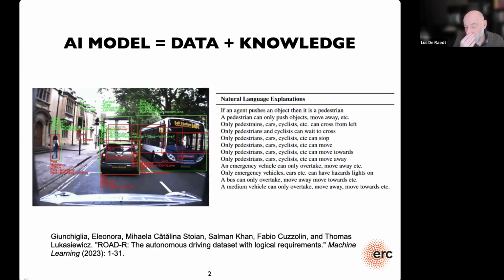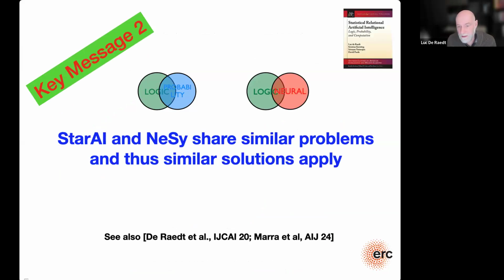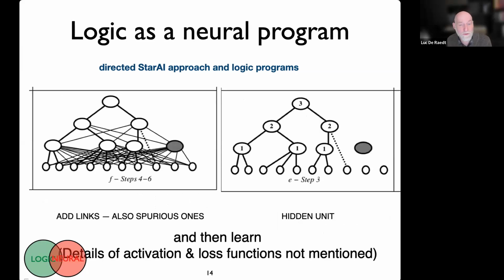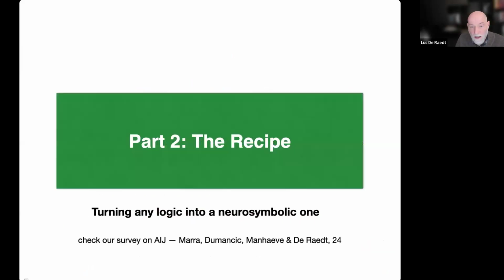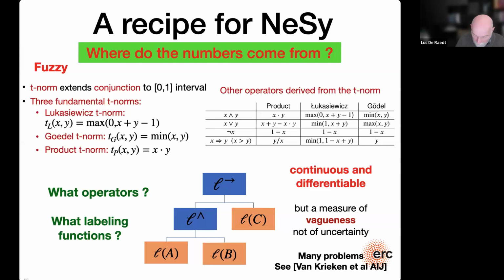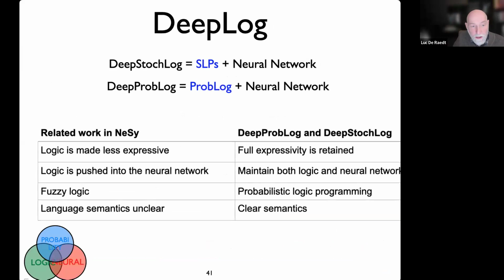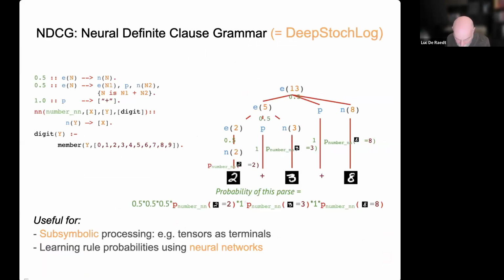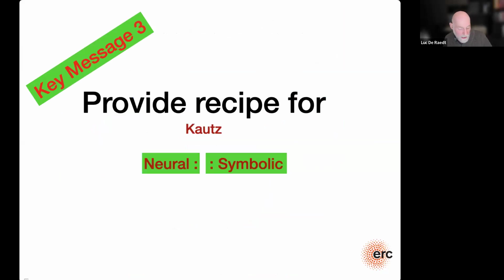Luc De Raedt: How to Make Logics Neurosymbolic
Abstract: Neurosymbolic AI (NeSy) is regarded as the third wave in AI. It aims at combining knowledge representation and reasoning with neural networks. Numerous approaches to NeSy are being developed and there exists an `alphabet-soup' of different systems, whose relationships are often unclear. I will discuss the state-of-the art in NeSy and argue that there are many similarities with statistical relational AI (StarAI). Taking inspiring from StarAI, and exploiting these similarities, I will argue that Neurosymbolic AI = Logic + Probability + Neural Networks.  I will also provide a recipe for developing NeSy approaches: start from a logic, add a probabilistic interpretation, and then turn neural networks into `neural predicates'. Probability is interpreted broadly here, and is necessary to provide a quantitative and differentiable component to the logic. At the semantic and the computation level, one can then combine logical circuits (aka proof structures) labelled with probability, and neural networks in computation graphs. I will illustrate the recipe with NeSy systems such as DeepProbLog, a deep probabilistic extension of Prolog, and DeepStochLog, a neural network extension of stochastic definite clause grammars (or stochastic logic programs).

Luc De Raedt is Director of Leuven.AI, the KU Leuven Institute for AI, full professor of Computer Science at KU Leuven, and guest professor at Örebro University (Sweden) at the Center for Applied Autonomous Sensor Systems in the Wallenberg AI, Autonomous Systems and Software Program. He is working on the integration of machine learning and machine reasoning techniques, also known under the term neurosymbolic AI.  He has chaired the main European and International Machine Learning and Artificial Intelligence conferences (IJCAI, ECAI, ICML and ECMLPKDD) and is a fellow of EurAI,  AAAI and ELLIS, and member of Royal Flemish Academy of Belgium. He received ERC Advanced Grants in 2015 and 2023.